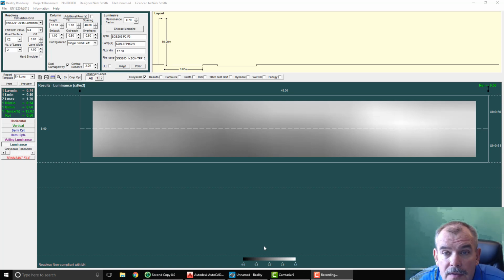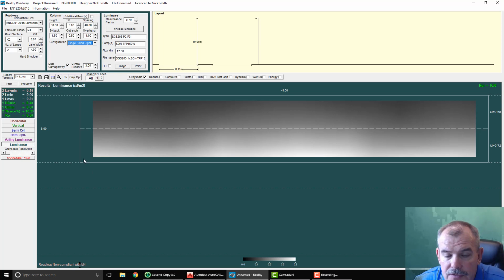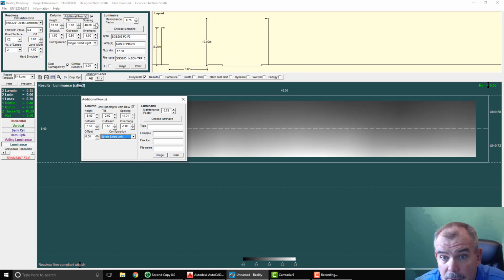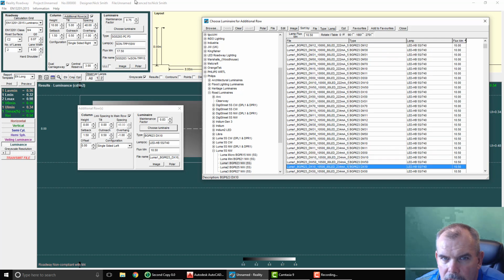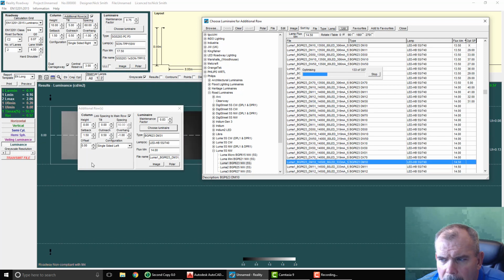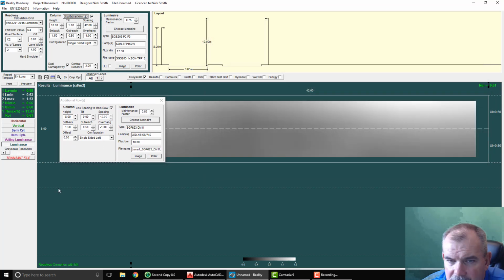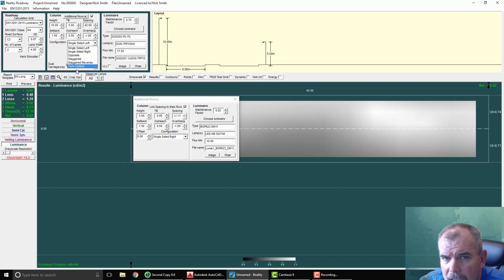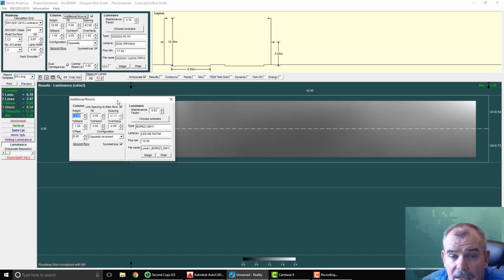Additional row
Using the additional row feature in Lighting Reality